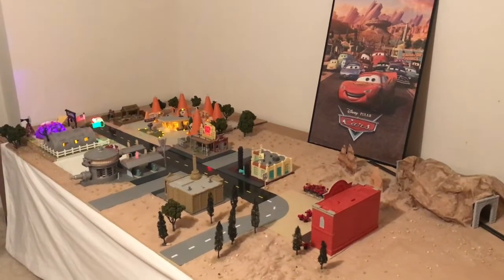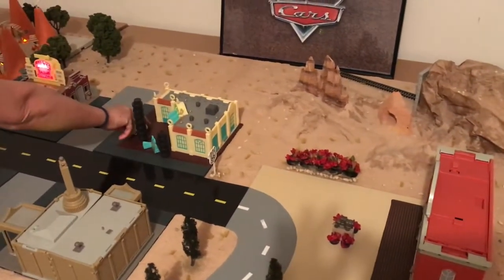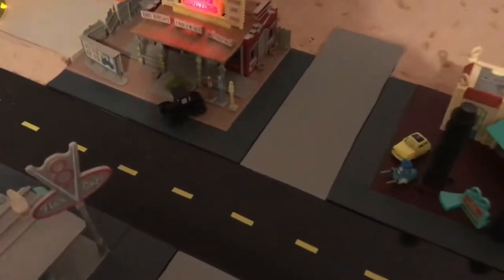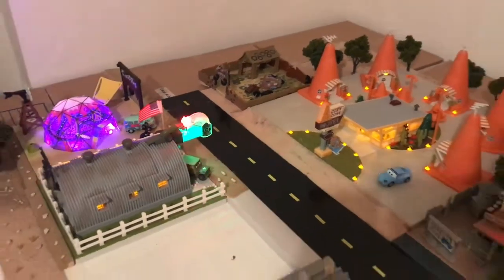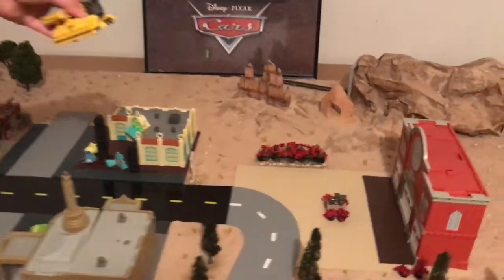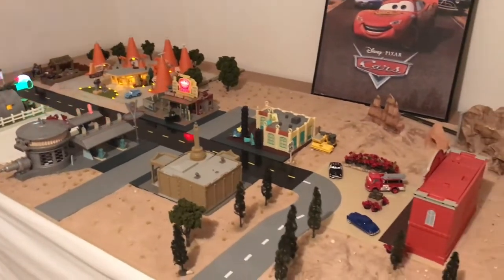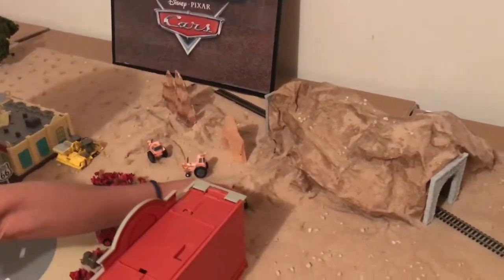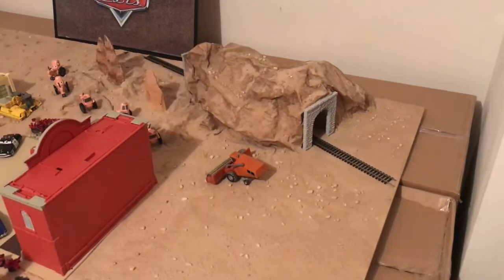Radiator Springs! 🚘 Characters and their buildings.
Hello guys!
In this video I am placing each character in its playset.

This is a recreation of Disney Pixar Cars movie Radiator springs set.

Bye!